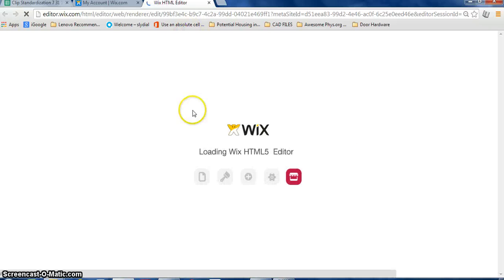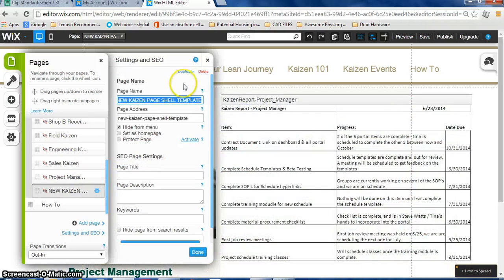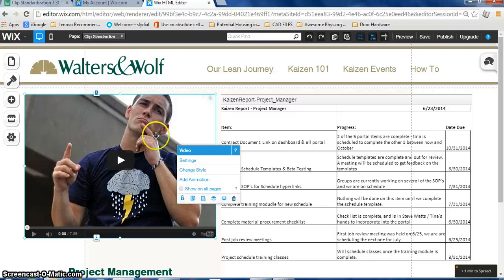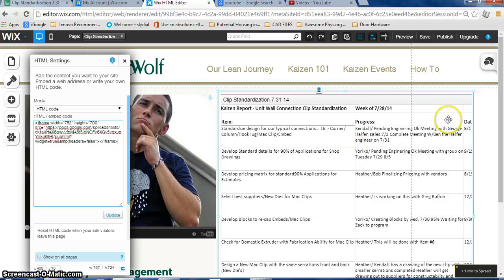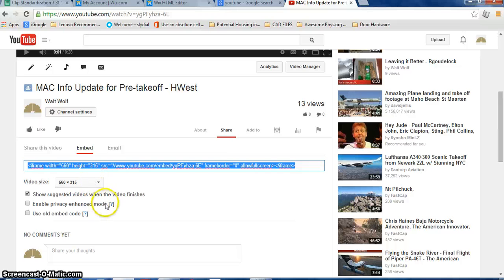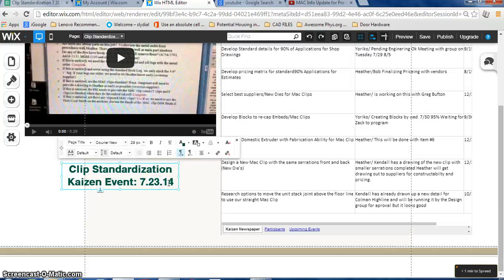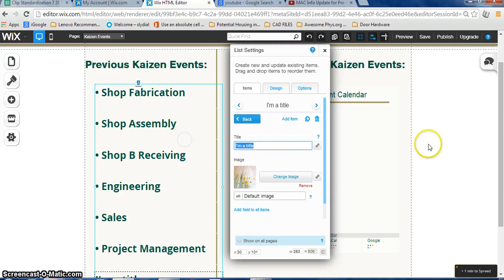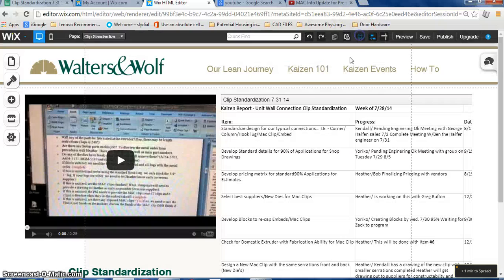How to Upload to Wix